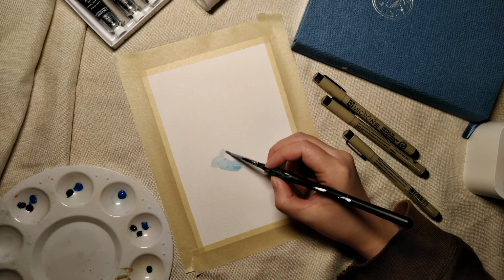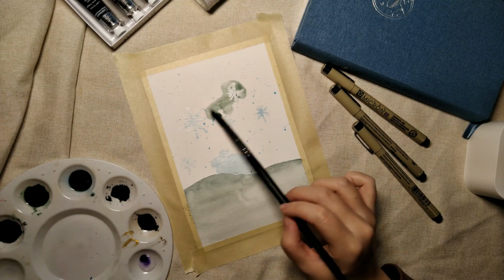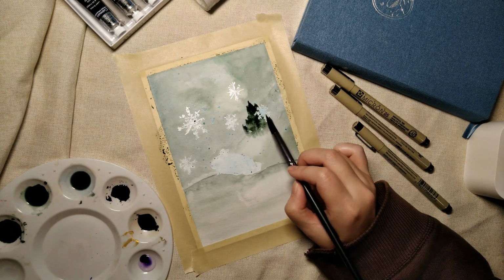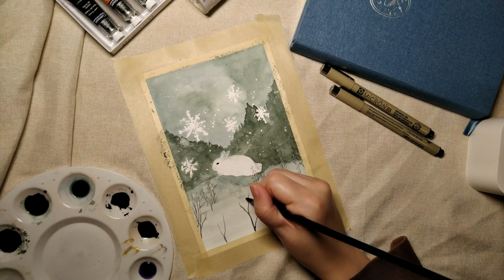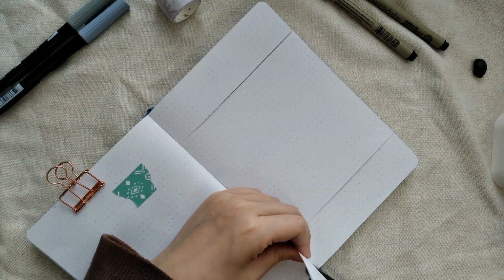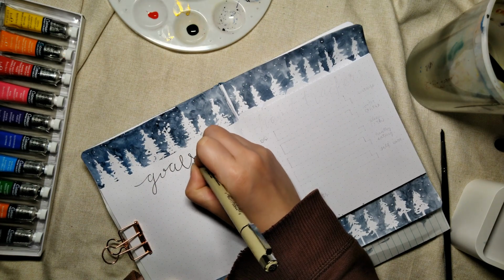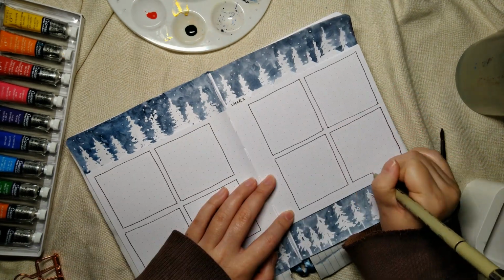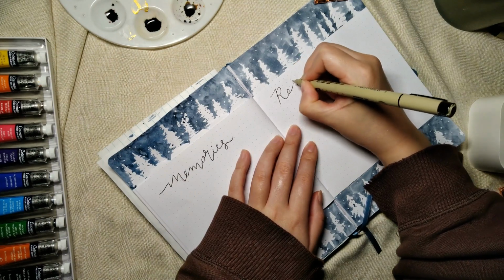🐇❄️🌨️January 2023 bullet journal setup l Rabbit in snowy forest theme l Plan with me l Bujo inspo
Hello friends!

Today I'm sharing my January 2023 bullet journal setup plan with me video! Keeping in mind that this lunar new year (which falls on January 22) will be the year of the rabbit, I wanted incorporate rabbits into my my January spreads. At the same time, I wanted to include the snowy, wintery vibe, as recently, we've been having quite a bit of snowfall. So I've been really feeling the winter magic. So I combined the two and painted a snowshoe hare for my cover page, and continued the snowy winter forest theme for the rest of my spreads.

Bit busy these days juggling work, and also 2 bullet journals. 2 because I'm customizing one for my friend. Trying to finish it by January, but I only started in November *rush rush* Almost done! I'll share a flip through of the finished bujo with you all soon!

Materials:
Winsor & Newton Cotman Watercolor Paint Set 10x5mL
Tombow Dual Brush Pen Set, 10-pack, Gray Scale
Coliro Finetec Metallic Watercolour, Gold, 6-Colour Set
Sakura Pigma Micron 01, 03, 05

Edited with VSDC free video editor